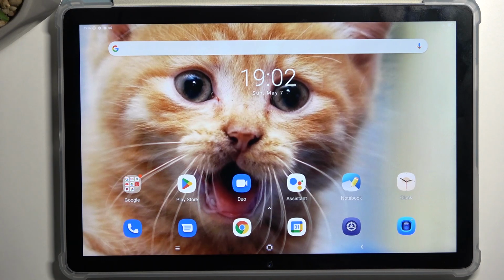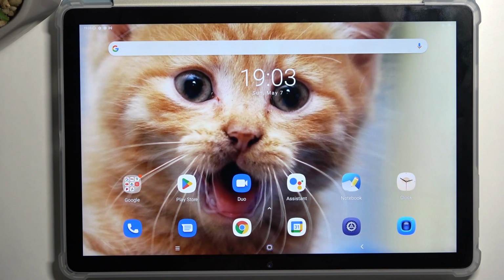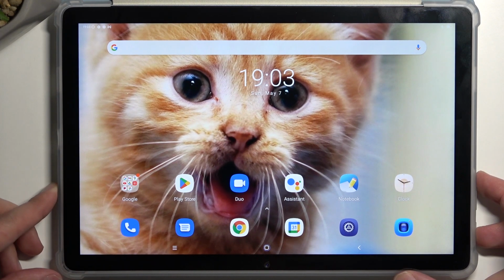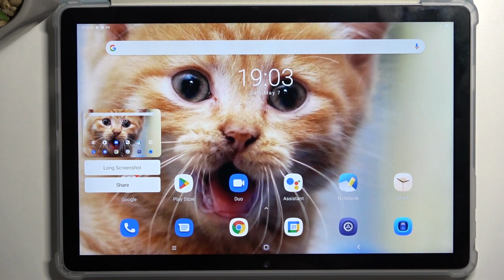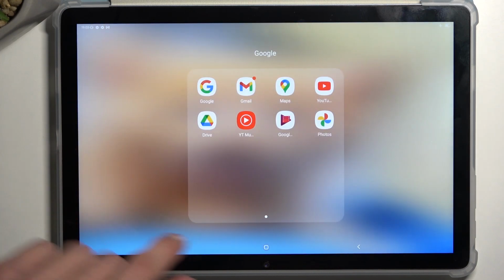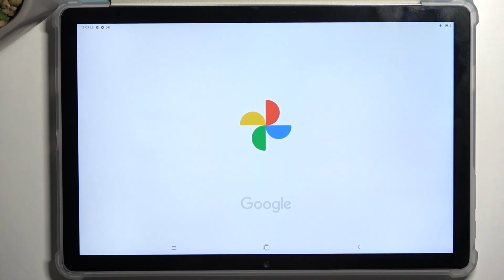How to Capture a Screenshot on a BLACKVIEW Tab 12 - Taking & Finding a Screenshot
In this YouTube video, we'll show you how to quickly take a screenshot on your BLACKVIEW Tab 12 tablet. Whether you want to capture a funny conversation, save important information, or share something interesting, taking a screenshot is easy and convenient. We'll walk you through the simple steps using both hardware buttons and software shortcuts. By the end of this video, you'll be able to capture and save screenshots effortlessly on your BLACKVIEW Tab 12. Let's dive in and learn how to take screenshots like a pro!

How to make a screenshot on a BLACKVIEW Tab 12? How to find screenshots on a BLACKVIEW Tab 12? How to take a screenshot on a BLACKVIEW Tab 12?